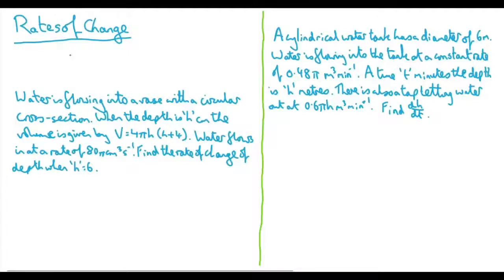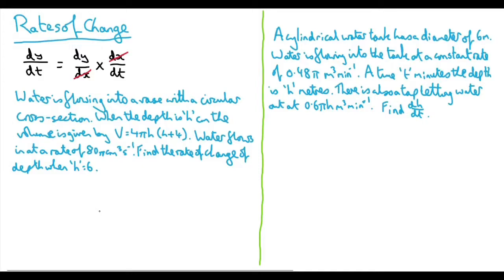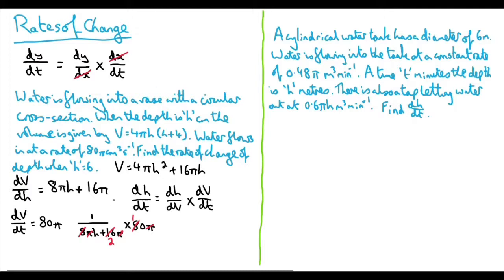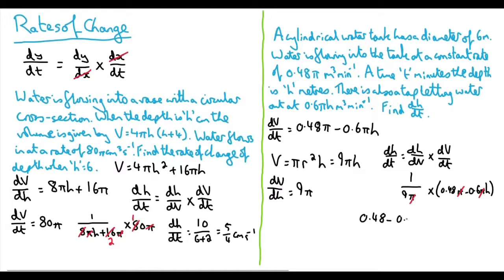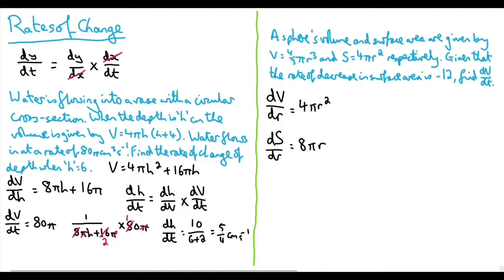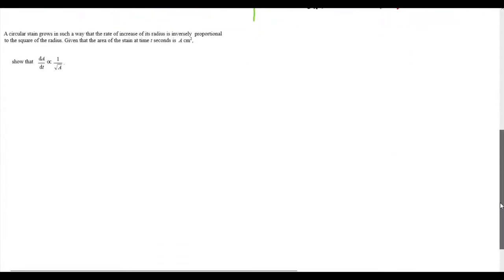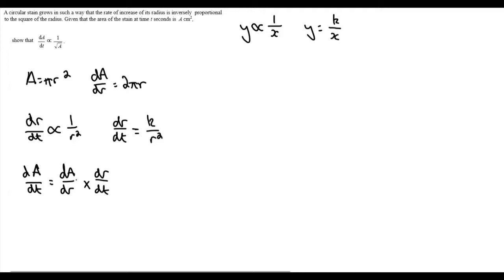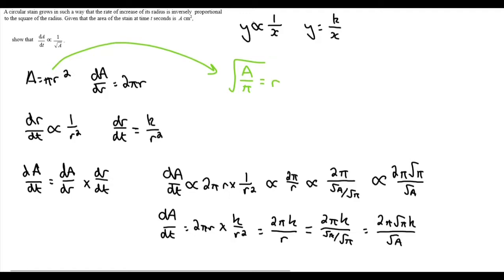RATES OF CHANGE | PURE | A LEVEL MATHS l A-Level Maths AQA Edexcel OCR MEI